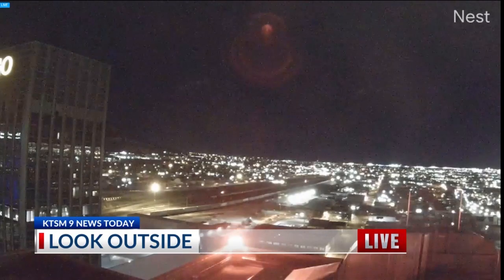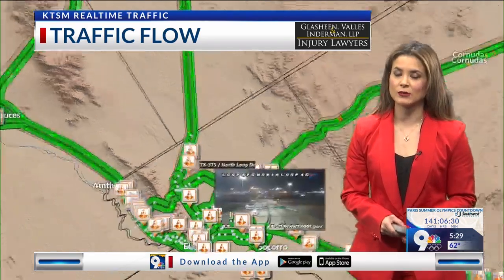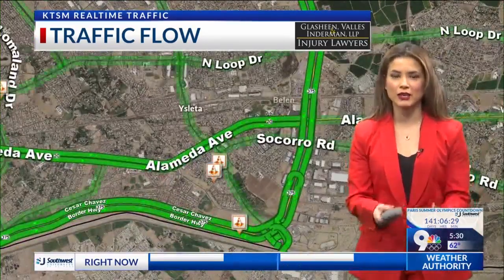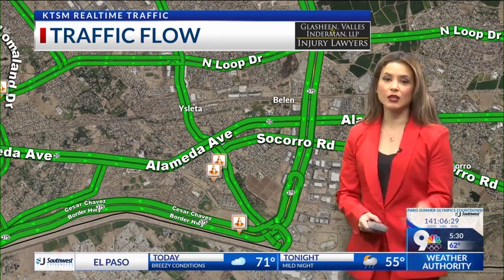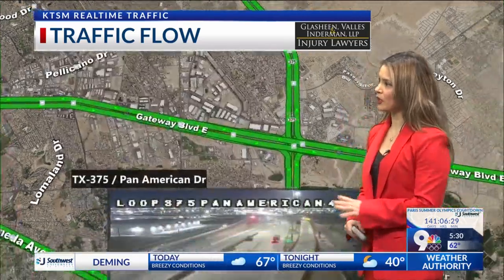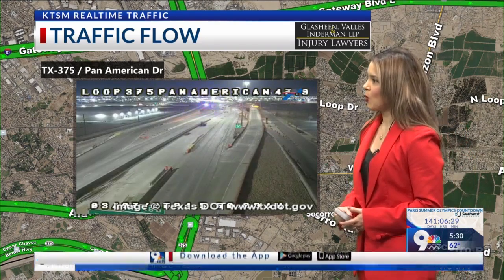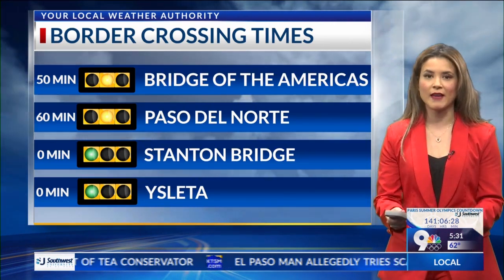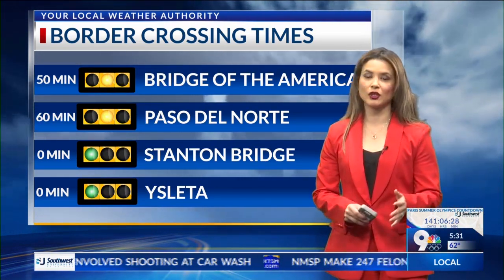Traffic Flow: Loop 375 widening project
Monday, March 4, through Saturday, March 9, daily 9:00 a.m. until 4:00 p.m.
· Americas Highway (Loop 375) south and northbound alternating left lane closure between Pan American Overpass and Zaragoza Overpass.
· Americas Avenue (frontage road) Northbound Ivey Rd. at North Loop Rd. right lane.
· Americas Avenue (frontage road) Northbound Pan American Entrance Ramp.